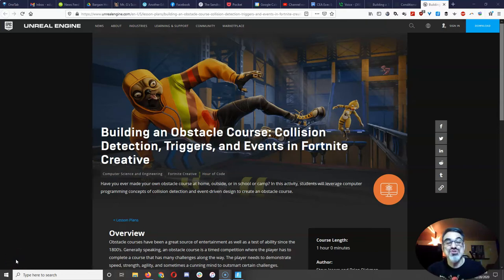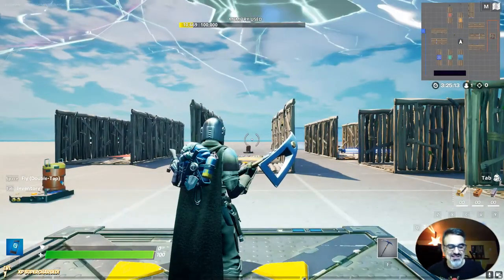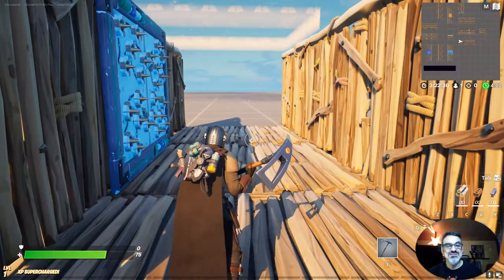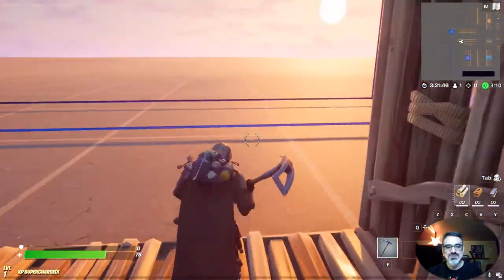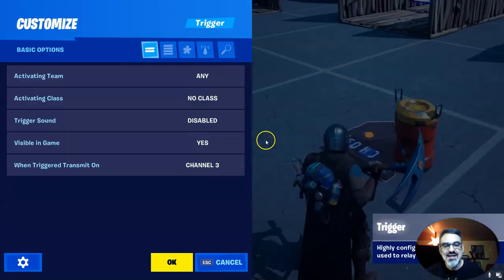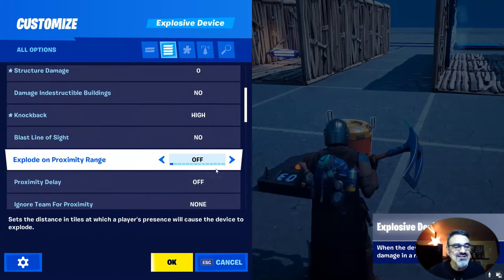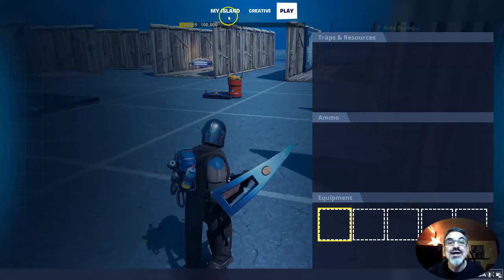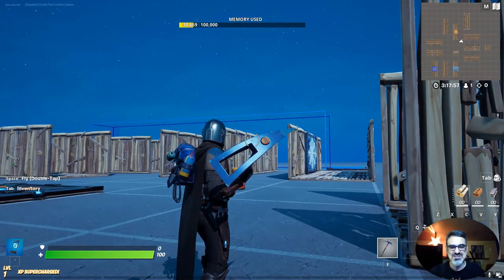Fortnite Obstacle Course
Here's another example of one of the Epic Games and Unreal Engine computer science education week hour of code coding lessons using Fortnite Creative. This one shows how to use collision detection, triggers, and events in Fortnite Creative to build an obstacle course!